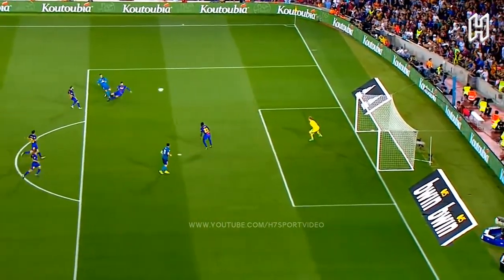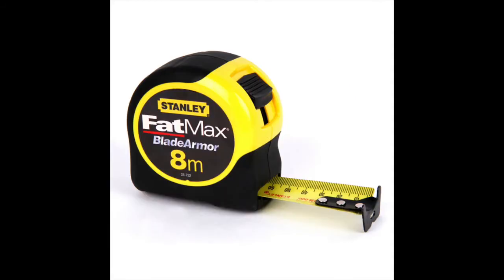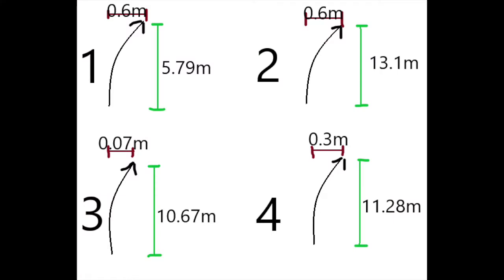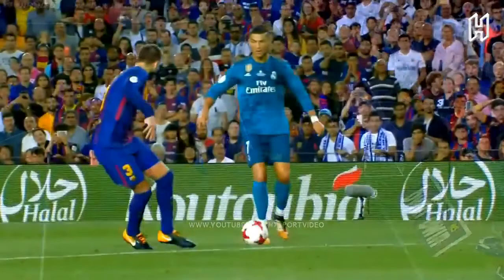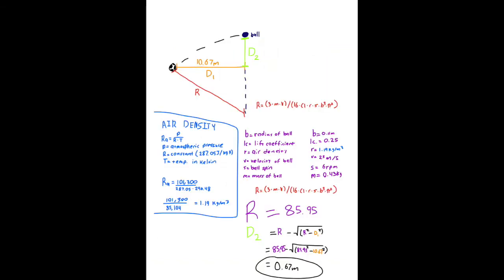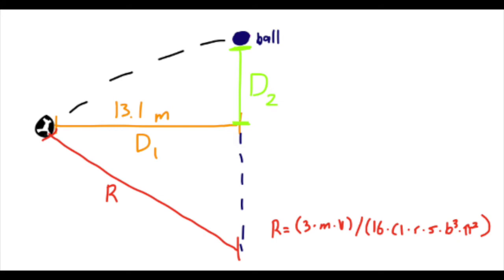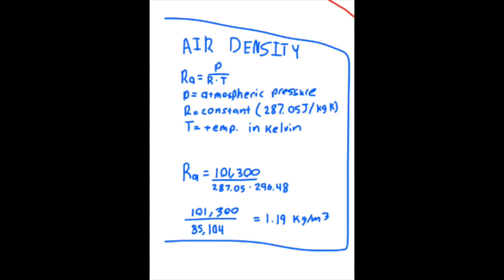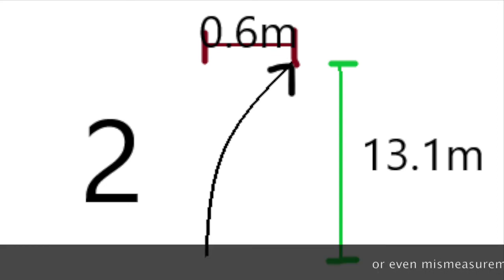THE PHYSICS BEHIND RONALDO'S ABS (100% ACCURATE AND EASY TO FOLLOW)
We made this video because a lot of us played soccer when we were younger and even follow professional soccer today. Curving the ball is a big part of the sport that our group has experience with, and we thought it would be a cool idea to figure out how exactly it works.

Group: VVP9
RR, DW, MM, CT
H Bell Physics
Chieftan: RR
Instructor: Dr. JD